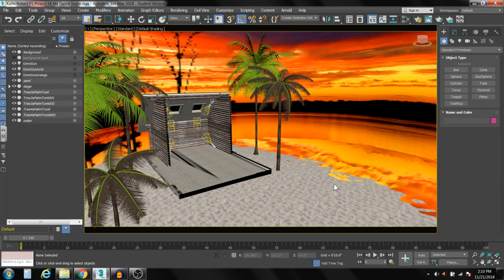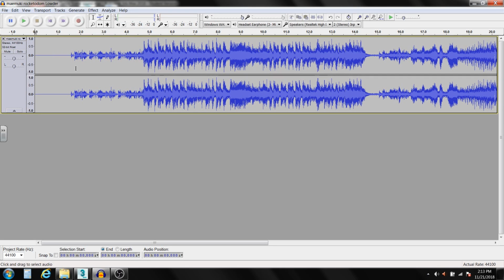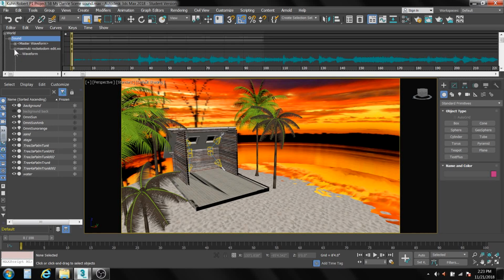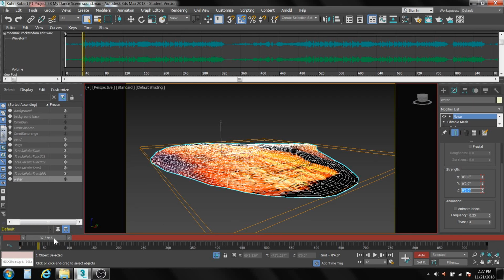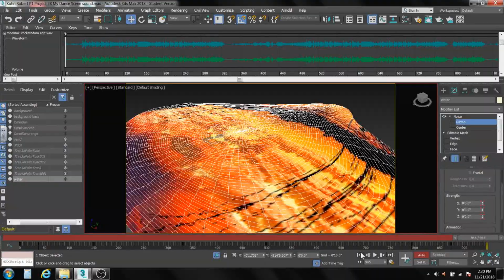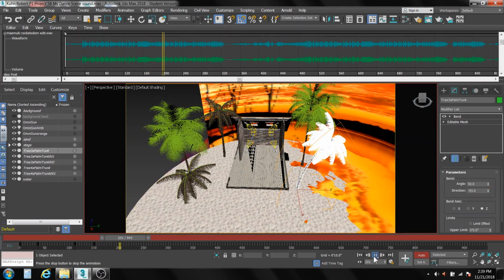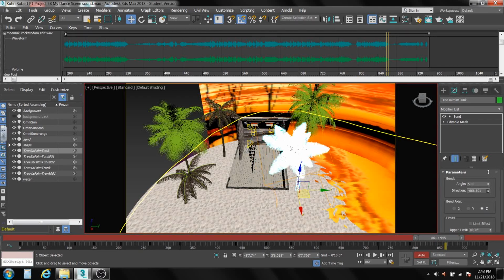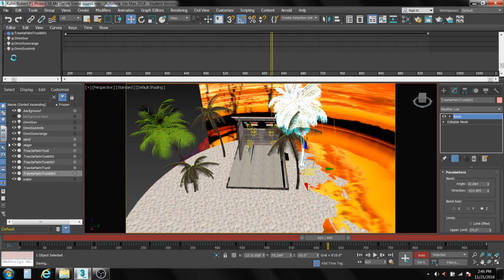Project 5B 4 My Dance Scene Animation